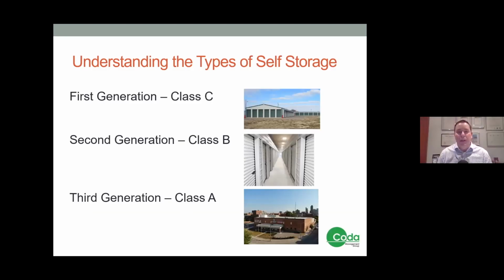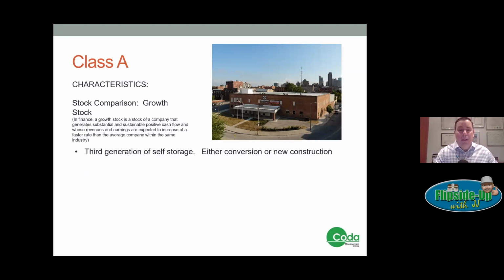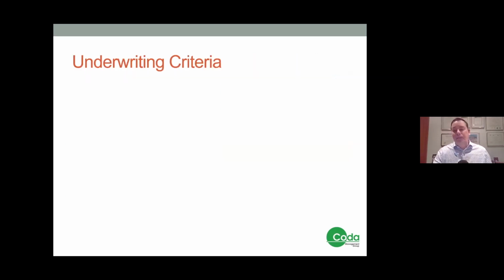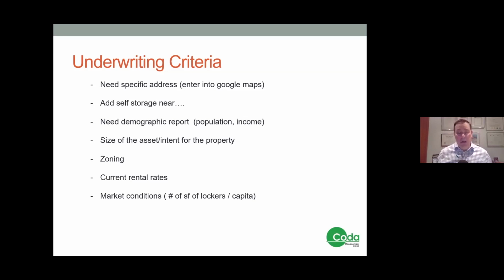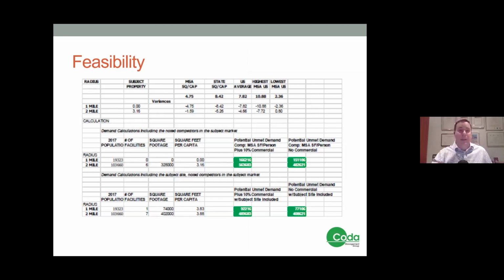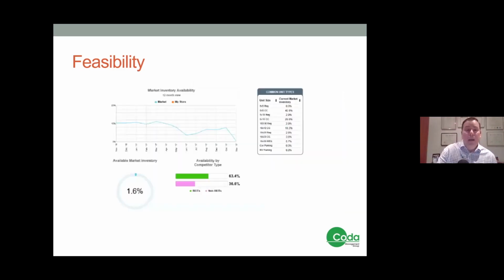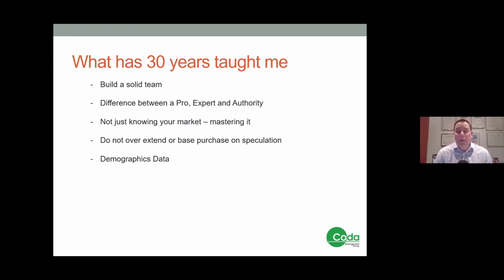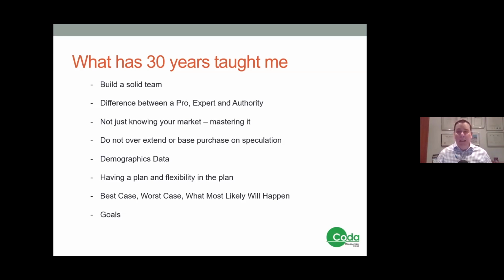Self Storage Underwriting & 30 Years in Real Estate - Scott Krone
Scott Krone speaks on Self Storage Underwriting & his 30 Years in Real Estate.  From Nov 7, 2020.

Join JJ's Mastermind Networking group, click the REGISTER NOW button on JJ's